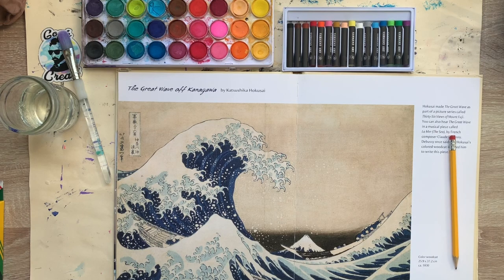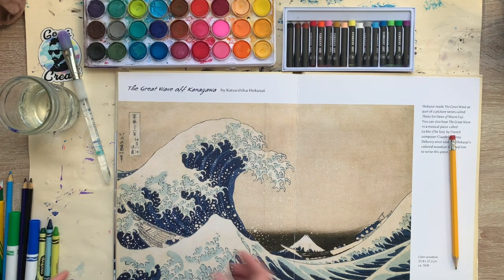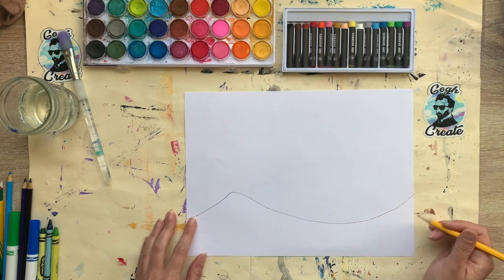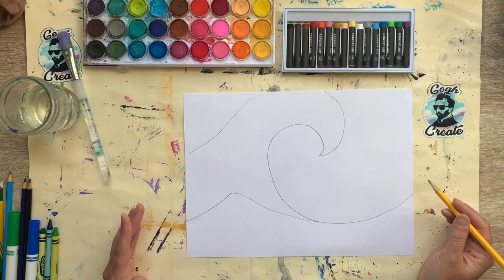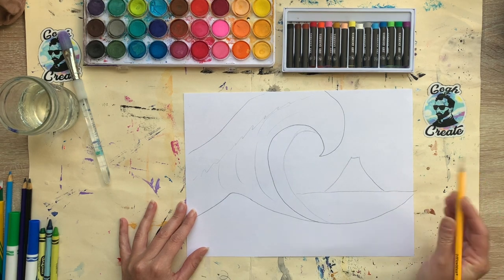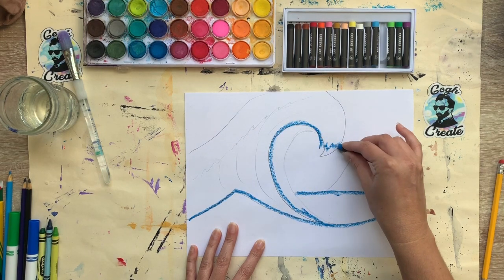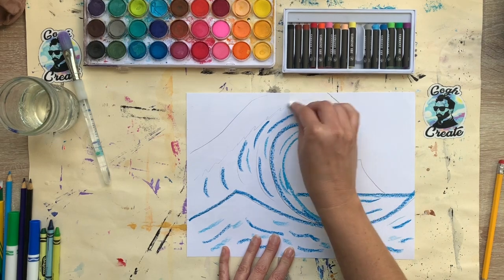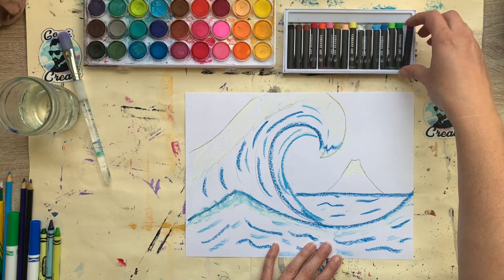Great Wave Inspired Painting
This video is about creating a Great Wave Inspired painting. Instruction by art educator Sunni Myers. Watercolor and oil pastel method, with alternate mediums instruction included.